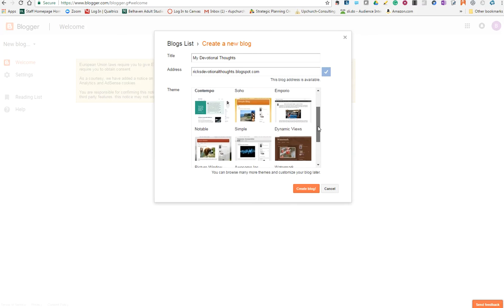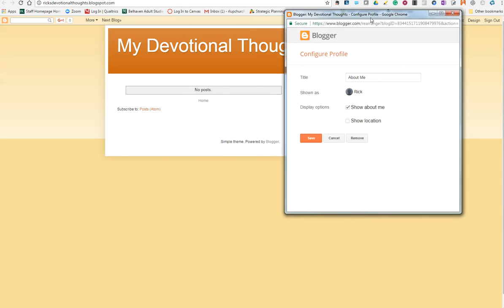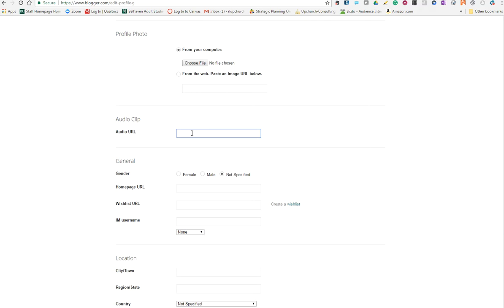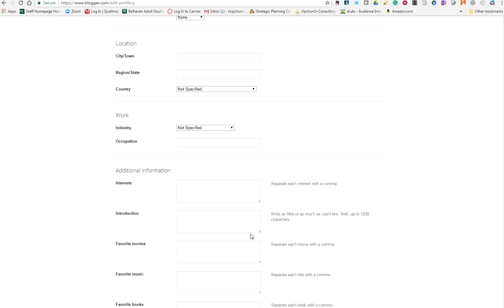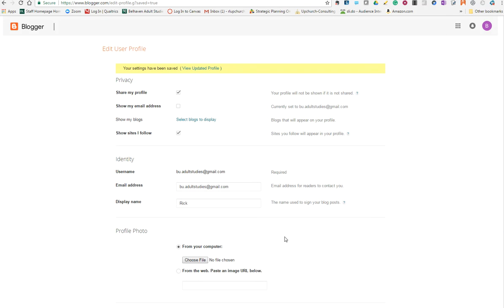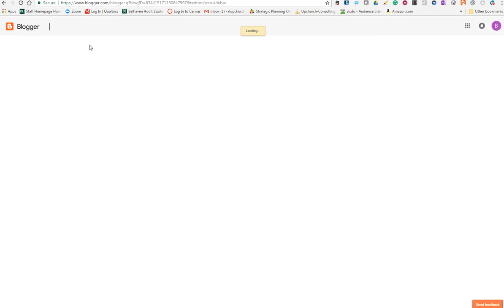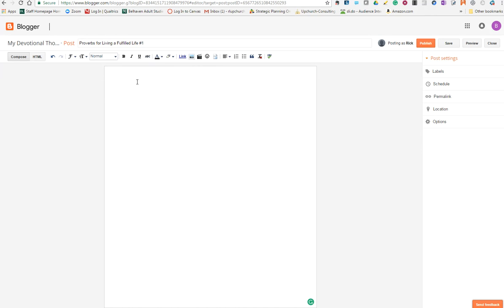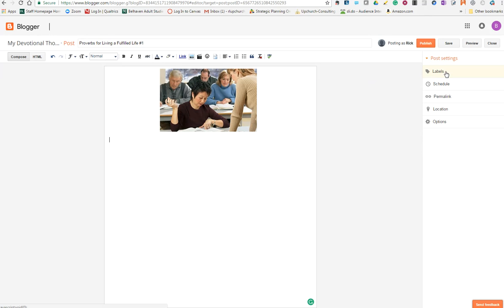Creating a blog on blogger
Creating a simple blog on blogger